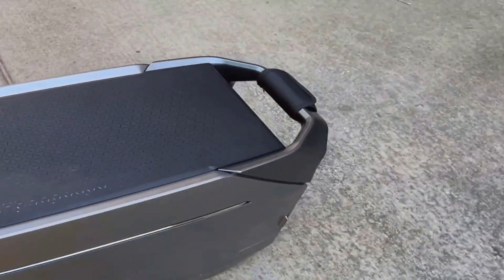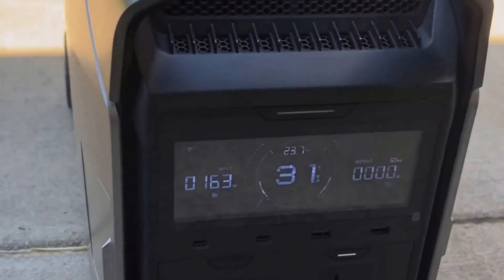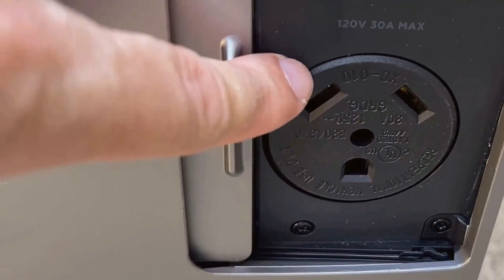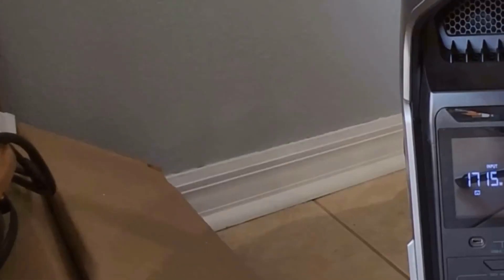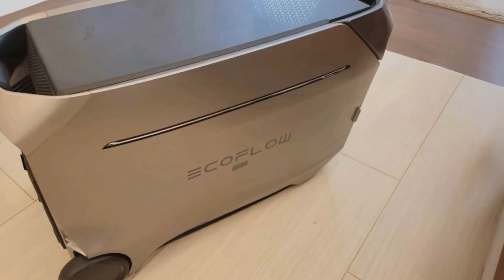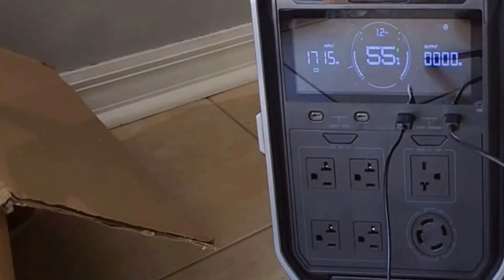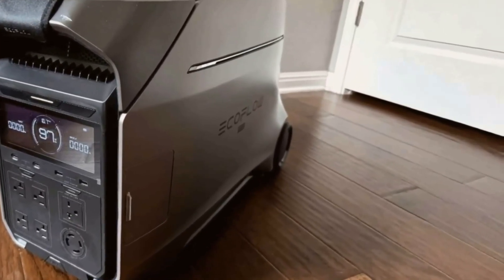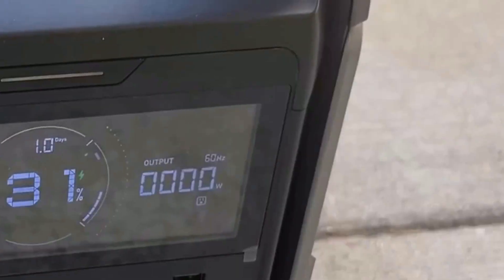EF ECOFLOW DELTA Pro 3 Review: 4096Wh, 4000W, Expandable to 48kWh (2025)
- The EF ECOFLOW DELTA Pro 3 Portable Power Station is your go-to solution for powering your home, camping trips, emergencies, power outages, and RV adventures. With an impressive 4096Wh LFP battery, expandable up to 48kWh, it ensures your devices stay powered for days. The 120/240V 4000W AC output delivers plenty of juice for all your electronics and appliances. This solar generator is essential for anyone seeking reliable, portable power wherever they are. Make sure to bring it along on your next journey.

- EF ECOFLOW DELTA Pro 3 Portable Power Station, 4096Wh LFP Battery, Expandable to 48kWh, 120/240V 4000W AC Output, Solar Generator for Home Use, Camping Accessories, Emergencies, Power Outages, RVs:
Product highlights:
- Power Nearly Everything: The EcoFlow DELTA Pro 3 supports 120V/240V voltage with a 4000W output, boostable to 6000W with X-Boost and scalable up to 12000W, capable of running almost all critical home appliances like a 3-ton central AC or a 1 HP water pump.
- No More Fuel Hassles: Boasting a 4096Wh LFP battery capacity, expandable to 48kWh with additional batteries or smart generators, it offers 2 to 4 days of whole-home backup power. With 7 unique and 18 combined charging methods including AC wall outlets, solar panels, gas generators, EV charging stations, or the EcoFlow smart home panel 2, you can leave fuel concerns behind.
- Easy Setup: Enjoy effortless power with the DELTA Pro 3, a versatile portable power station that's simple to set up, even for beginners. No installation or maintenance is needed. Its portable handle design makes this solar generator ideal for clean, renewable energy anywhere, anytime. Manage and monitor your power usage through the EcoFlow app, even from a distance.
- Quiet Operation: Thanks to X-Quiet technology, this solar generator runs at a hushed level as low as 30 dB, ensuring peaceful sleep even if placed right beside your bed. Its whisper-quiet performance is so subtle, you’ll barely notice it, making it perfect for indoor and outdoor use.
- Seamless Continuity: With an ultra-fast 10 ms switch-over feature, the EcoFlow DELTA Pro 3 provides instant backup for NAS systems, servers, and entertainment devices. Protect against power interruptions and maintain smooth, safe operation. This portable power station is your trusted companion for an uninterrupted lifestyle.
- Built for Peace of Mind: The EcoFlow DELTA Pro 3 uses automotive-grade LFP cells and IP65-rated CTC battery pack technology to protect battery health and extend its lifespan. Rest easy with a 5-year warranty and top-notch customer support, ready to assist with any concerns at any time.